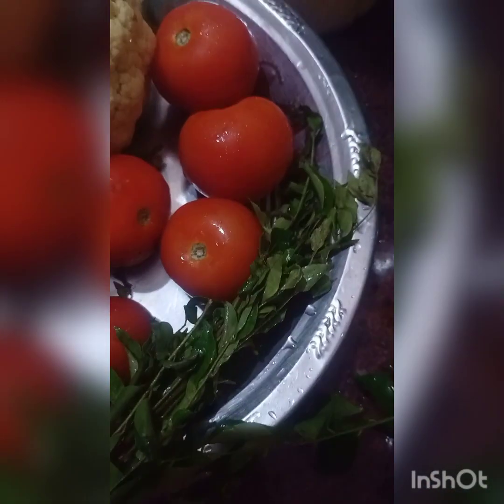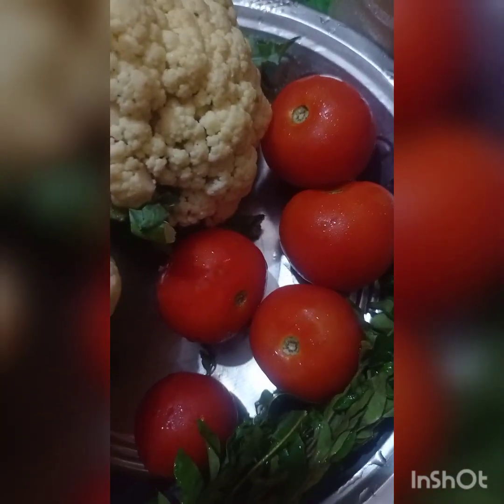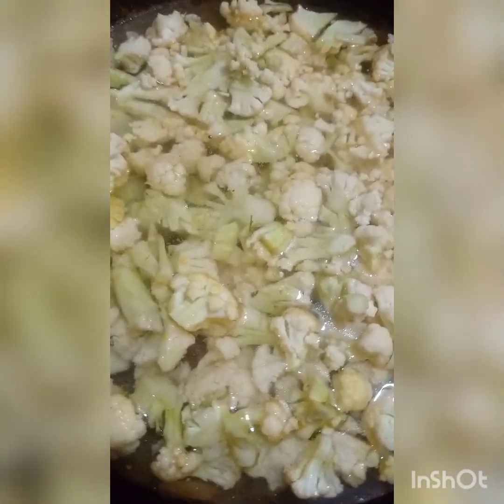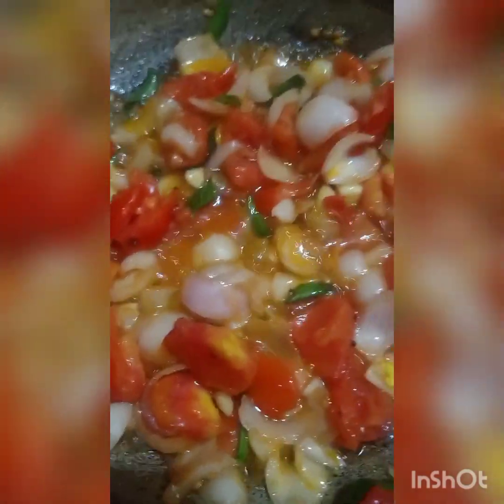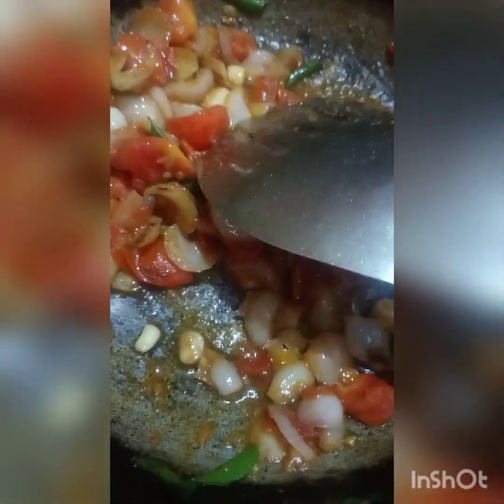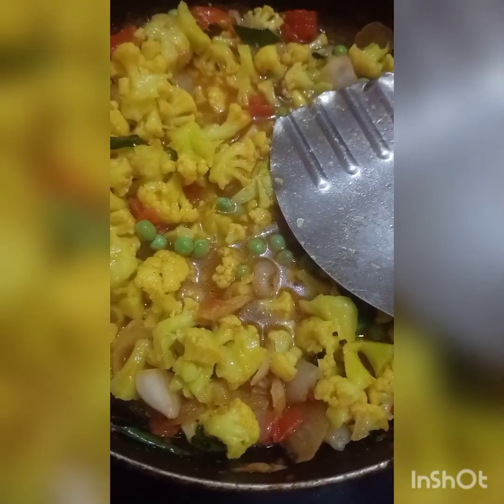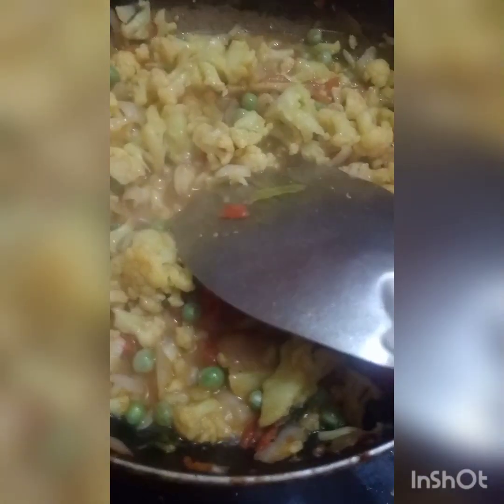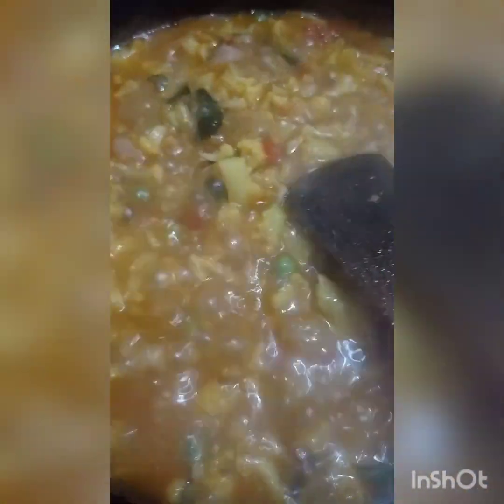cauliflower kuruma😚😊😉😍🥰😘🤗🤪☺️😃Happy barbie#doll#Tamil food